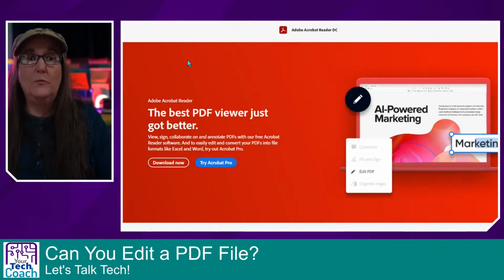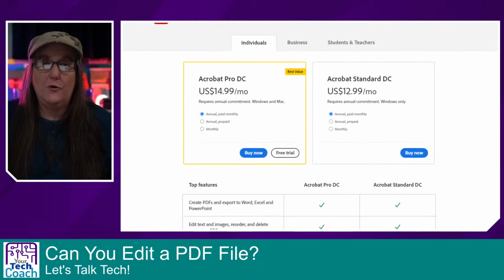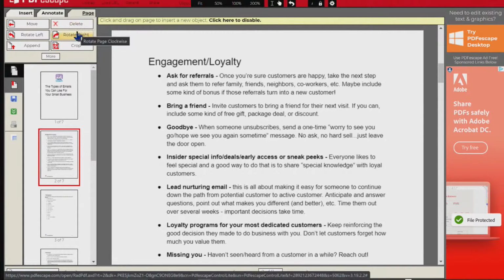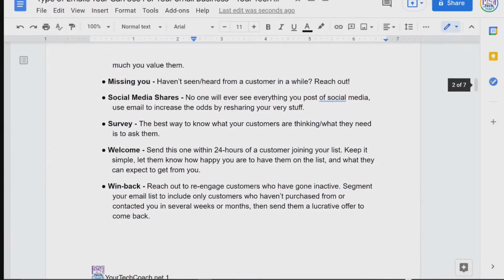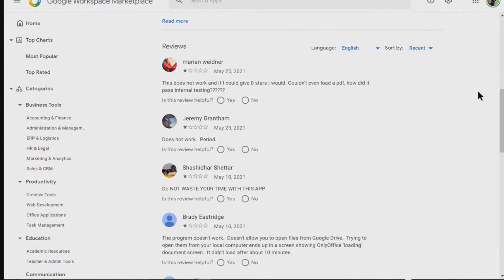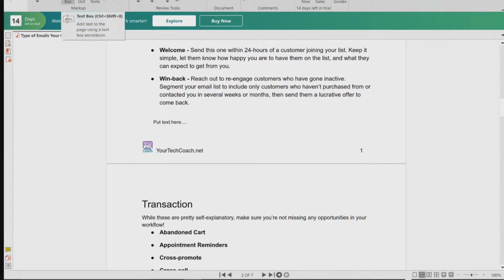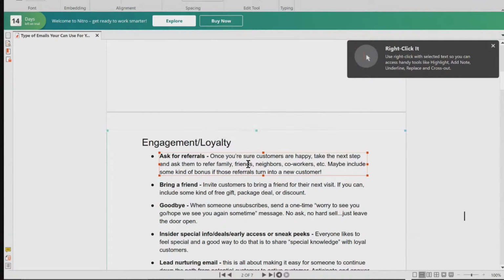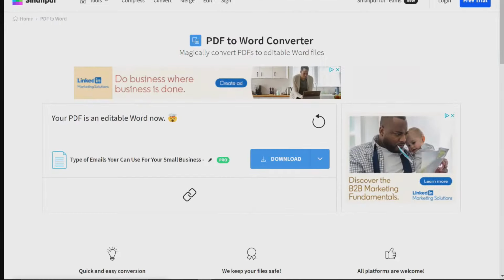Can You Edit a PDF File?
Why is it that you only see the typo or graphic you meant to change after you’ve created (or had someone create) your PDF? No need to stress, you can make (some) edits directly in your PDF! Let’s talk about how...